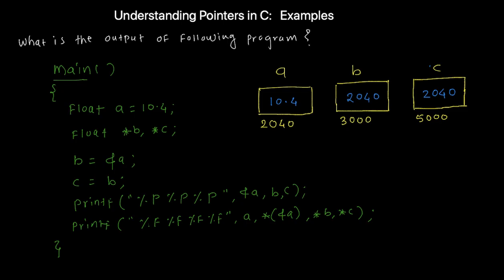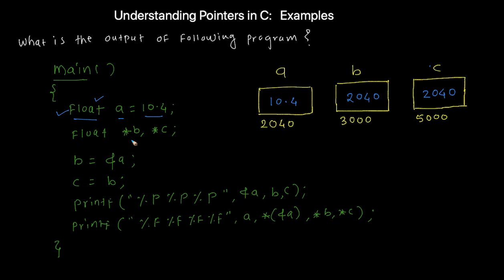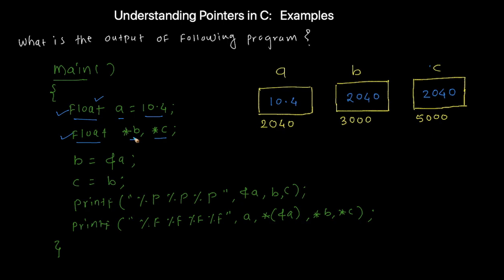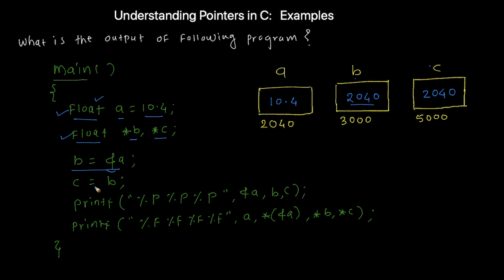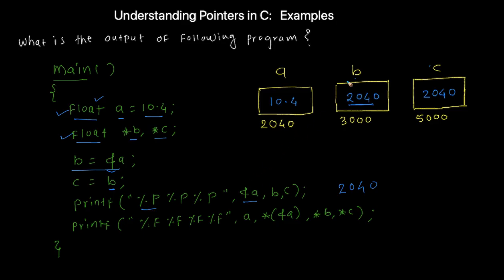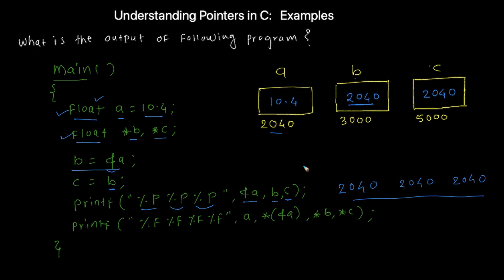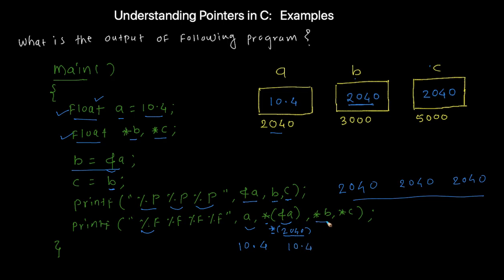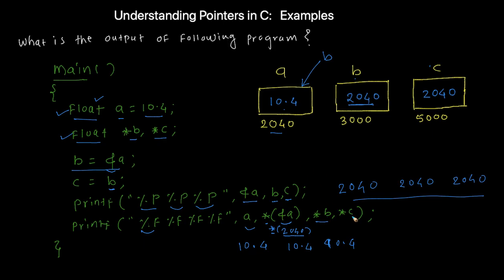Video#10 Pointer programming solved example 2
Pointer programming solved example 2